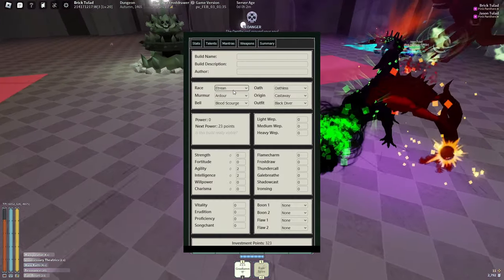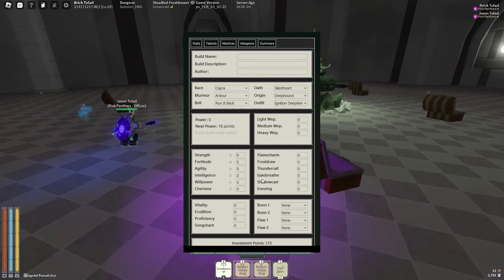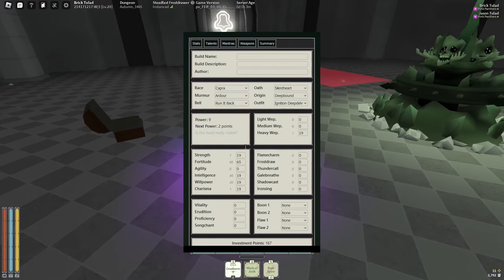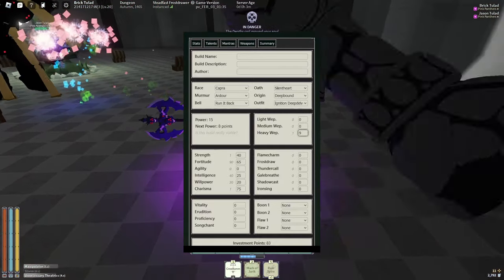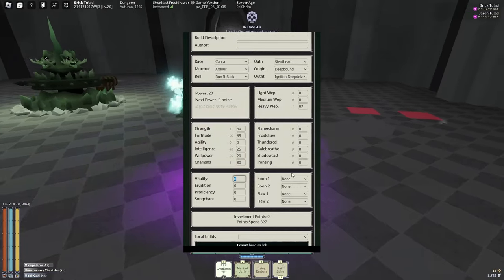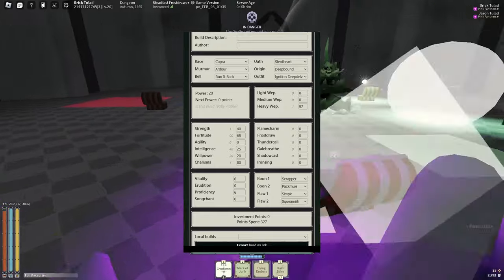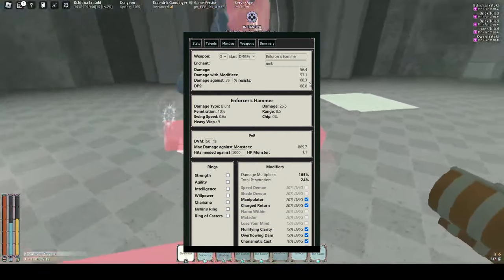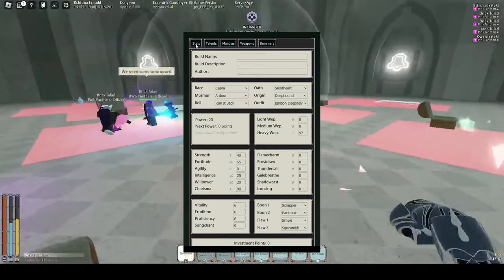Best Silentheart Diluvian PVE (SUPPORT BUILD) | Deepwoken PVE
This silent heart build is really strong, i was easily able to clear all 50 waves of the diluvian trails while supporting my team! Make sure you check out their builds to see how ours interact.